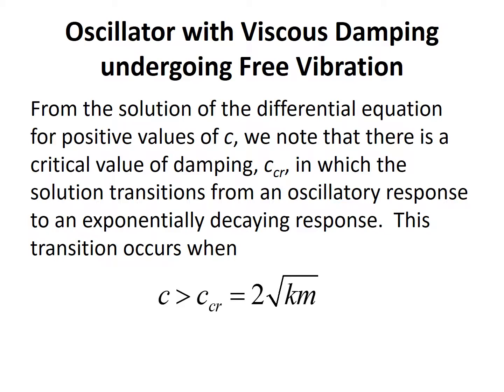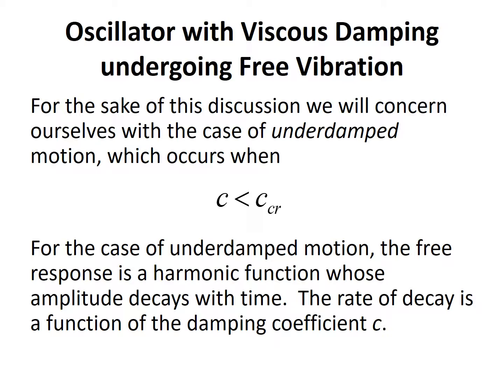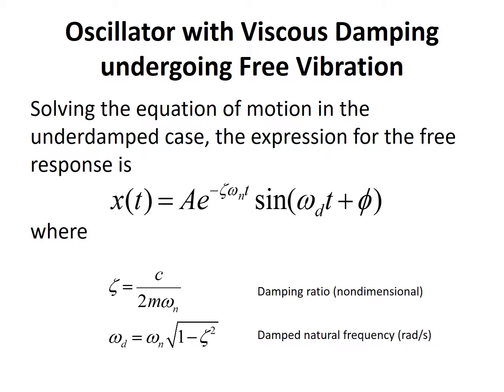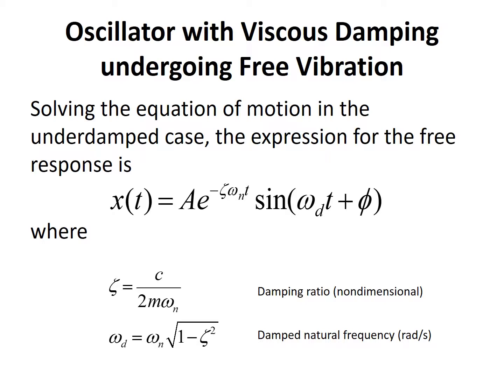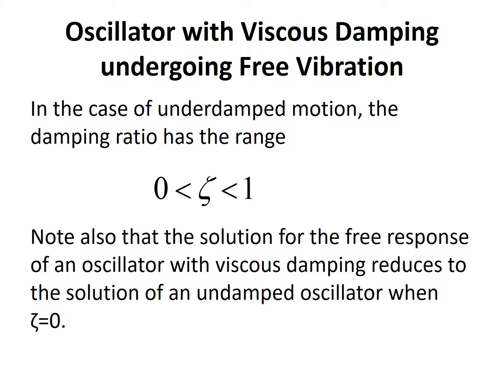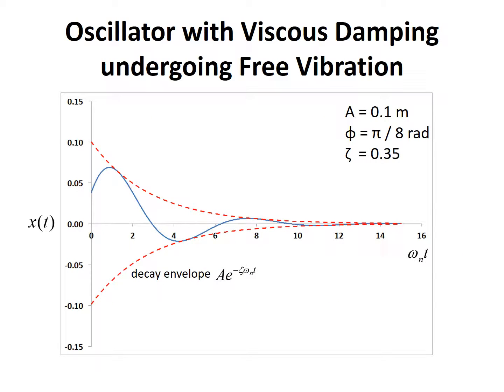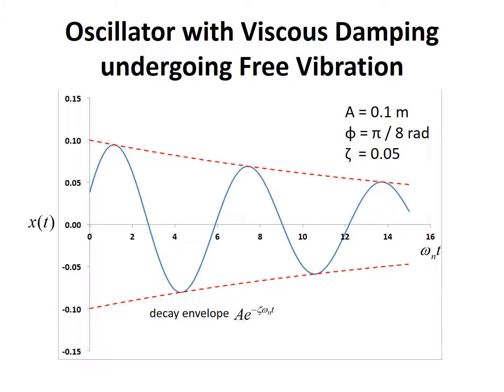Lecture 1.6 - Oscillator with Viscous Damping Free Vibration